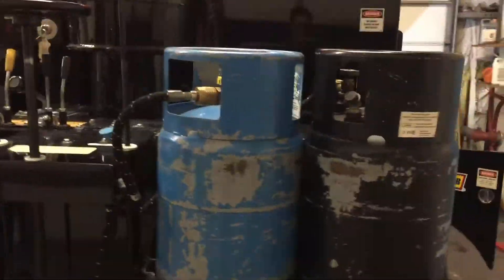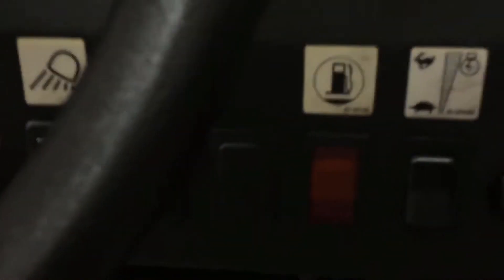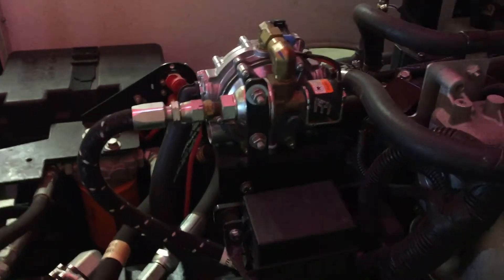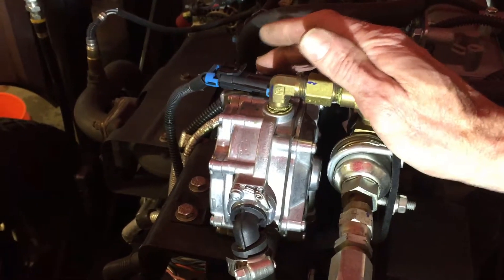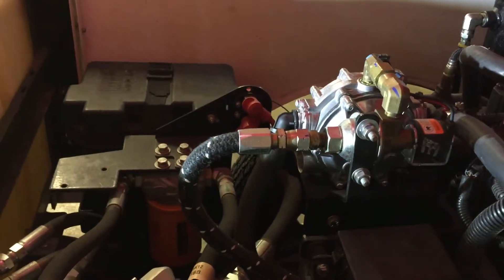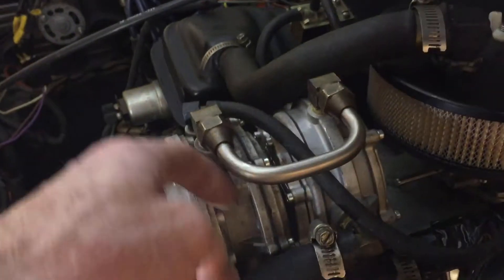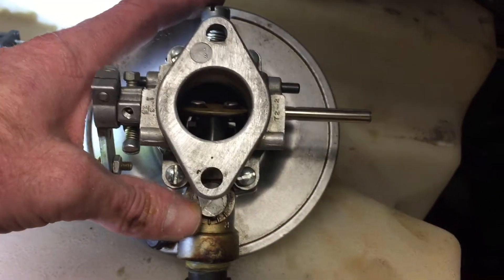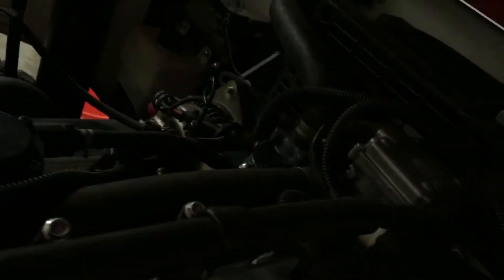Zamboni: Propane Fuel System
Welcome to Ice Rink Diaries. In this episode I will cover how the propane fuel system works on a Zamboni 546 and a 500 via 2000. Although there are a variety of power sources we have a two propane fueled Zambonis. Other ice resurfacer power sources included gasoline, diesel, battery, natural gas, and propane. We operate indoors so propane is our best option. Battery operated machines are much more expensive and weight more.